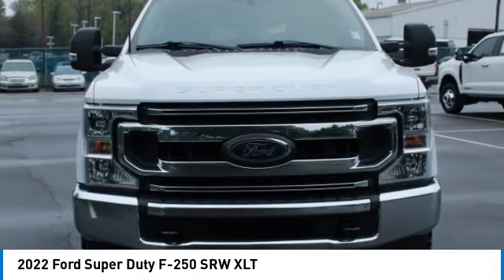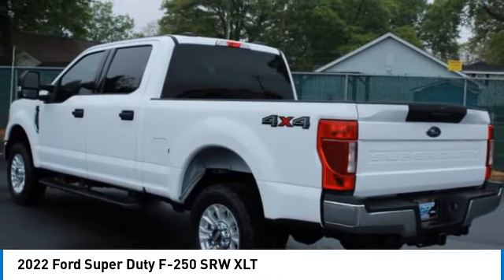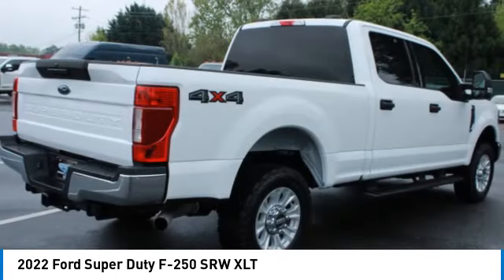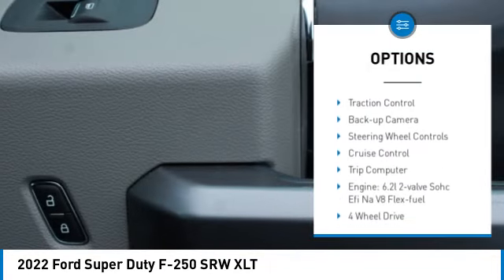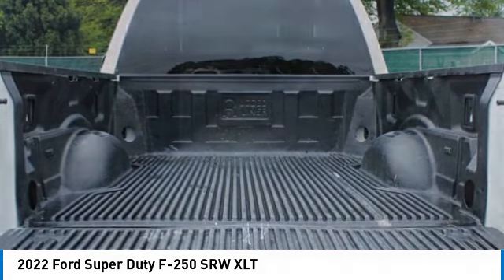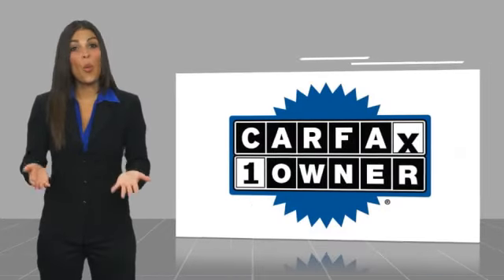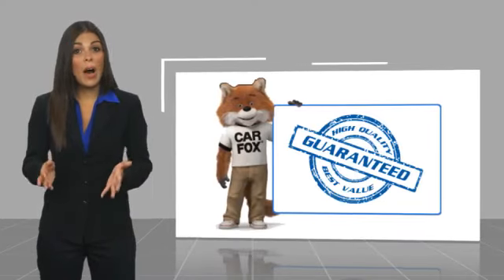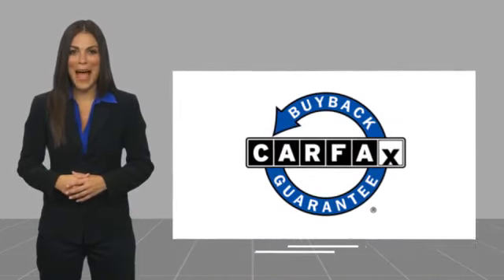2022 Ford Super Duty F-250 SRW P4361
2022 Ford Super Duty F-250 SRW XLT

617 N. Main St.

White 2022 Ford F-250SD XLT 4WD 6-Speed Automatic 6.2L V8 EFI SOHC 16V Flex Fuel 4WD.brbrRecent Arrival! Odometer is 1043 miles below market average!